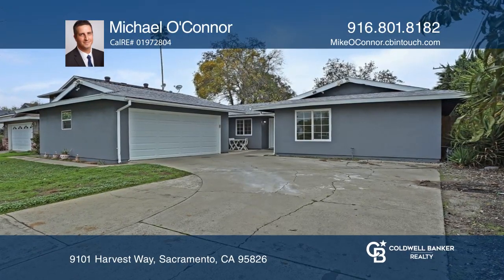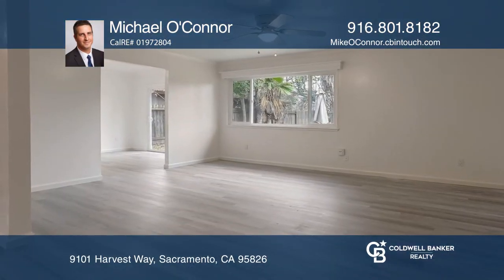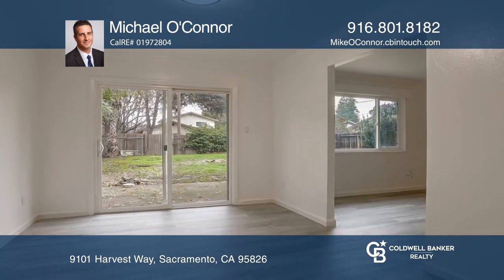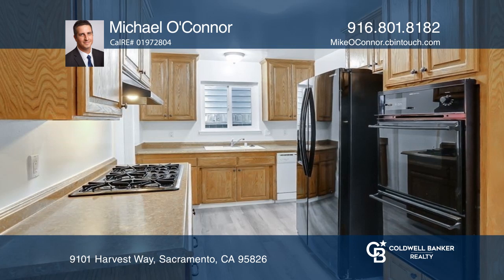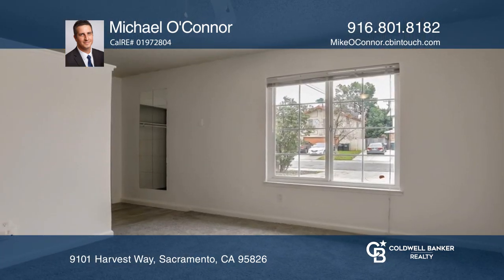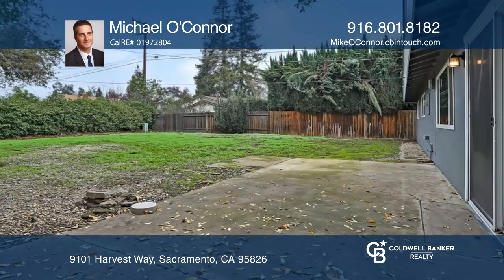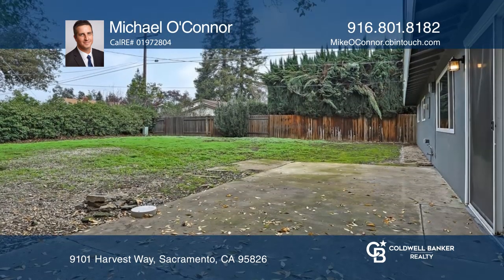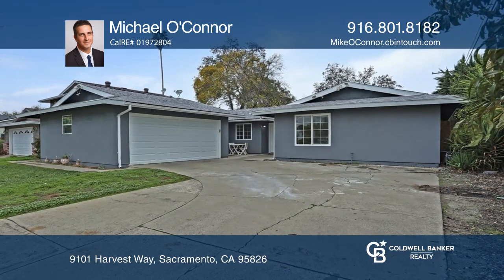9101 Harvest Way Sacramento, CA | ColdwellBankerHomes.com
9101 Harvest Way, Sacramento, CA

Charming move-in ready home in the La Riviera Larchmont neighborhood. Newer vinyl plank floors in the living areas welcome you inside the home as well as fresh paint throughout the entire house. The roof has been replaced within the past few years as well as newer stucco on the exterior. The three b